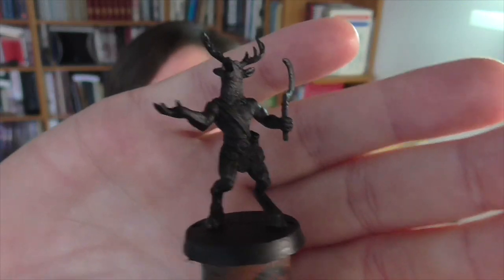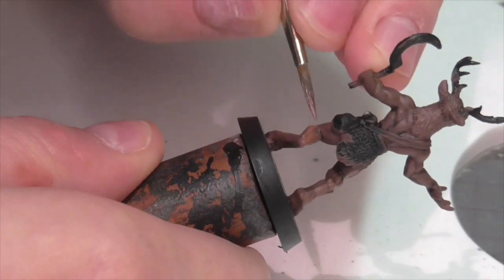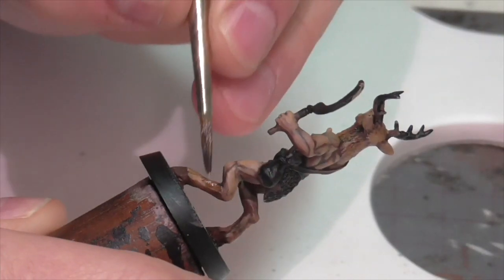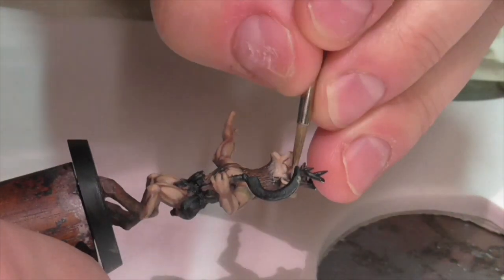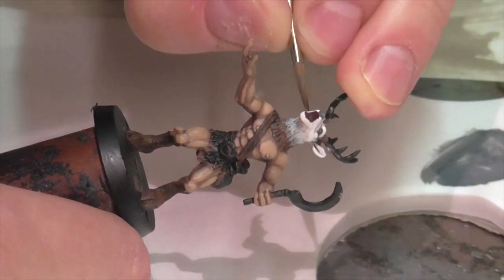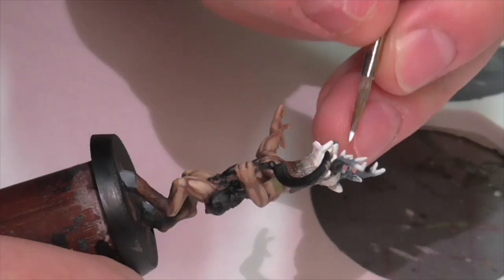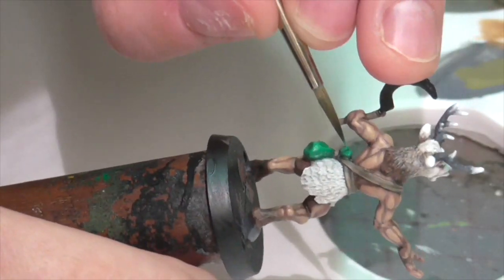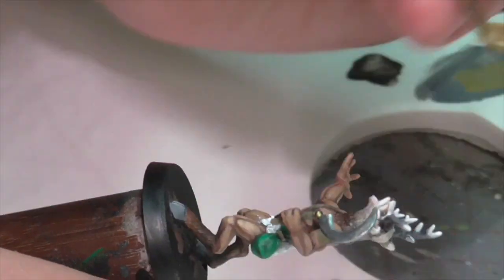Oh deer: Painting a fantasy stag shaman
In this video, I paint an anthropomorphic stag shaman from imaginative miniatures. A bit of an advanced tutorial on fur and animal hide!